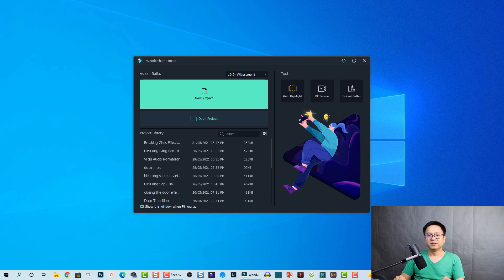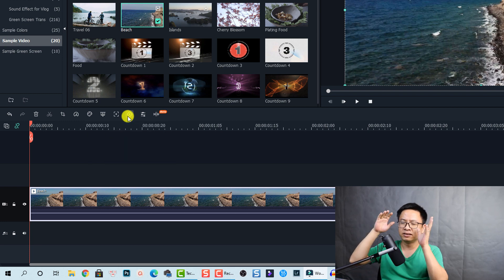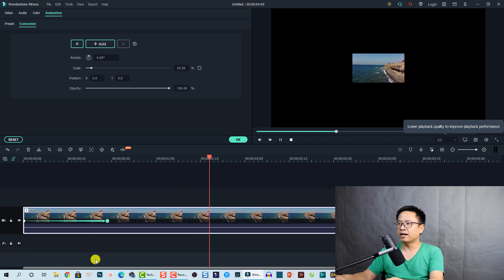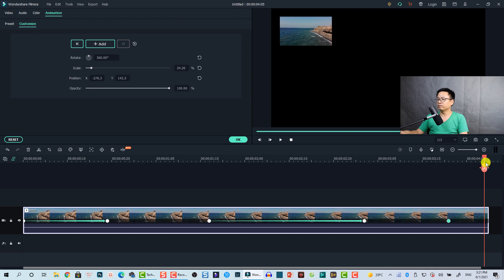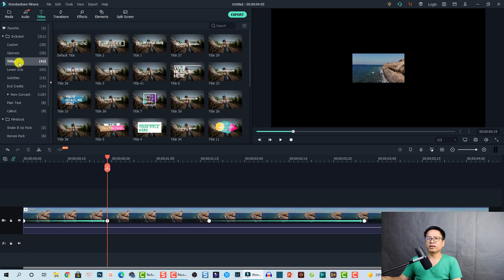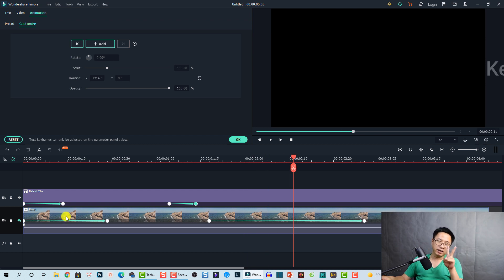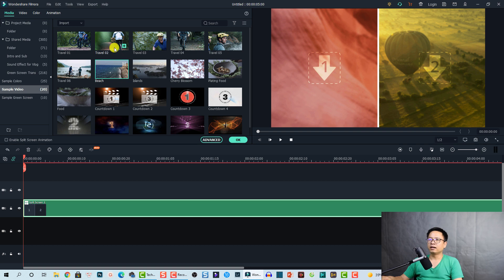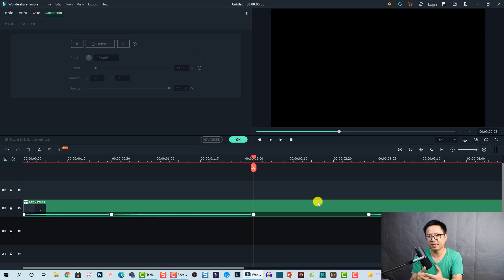Keyframing in Filmora X [Update] Tutorial for Beginners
This video covers everything you need to know about keyframing in Filmora X (version 10.4). In this tutorial, you will learn how to add keyframes for your video, text, elements and split screen in Filmora X.